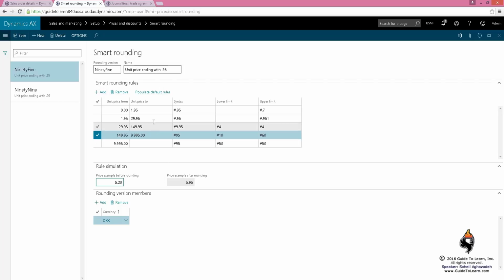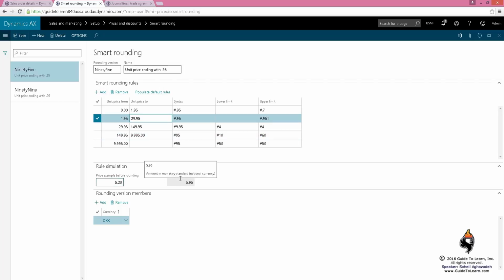Smart Rounding in Microsoft Dynamics AX